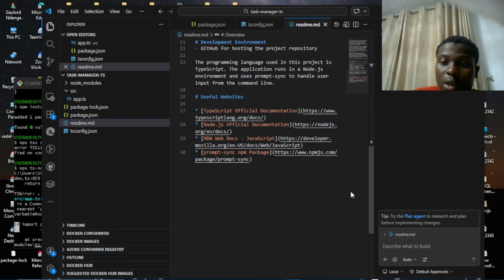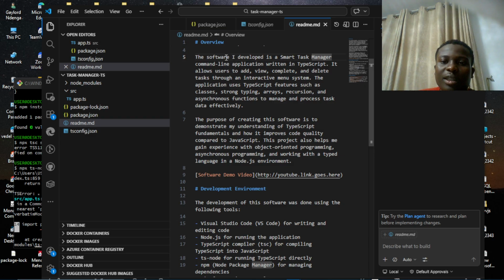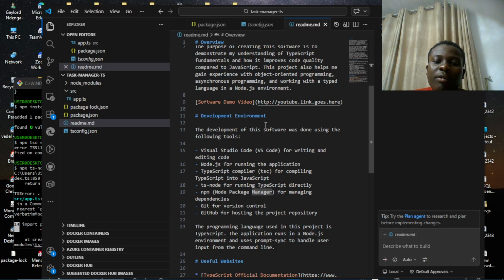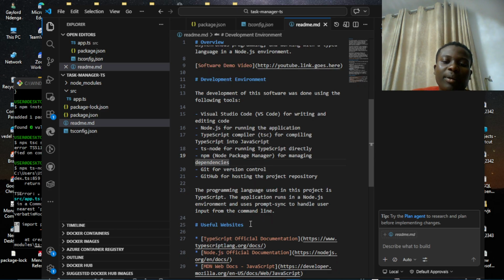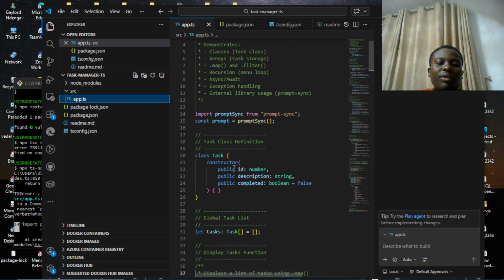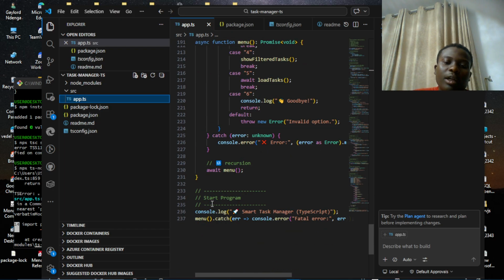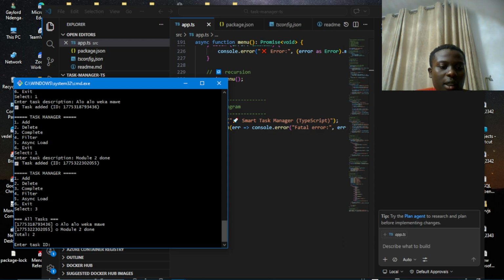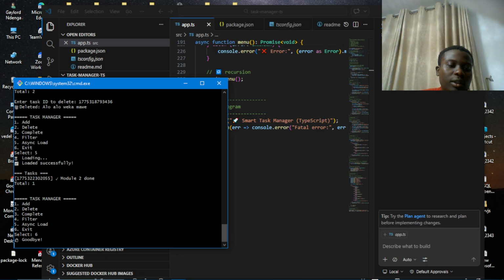W04 Typescript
Making myself farmiliar with typesscript by redoing my module project on smart task manager